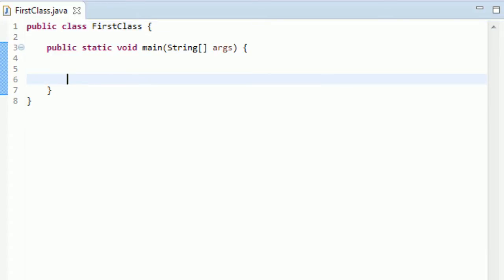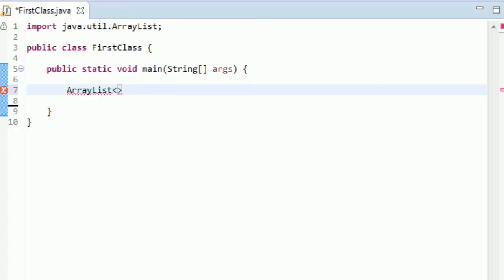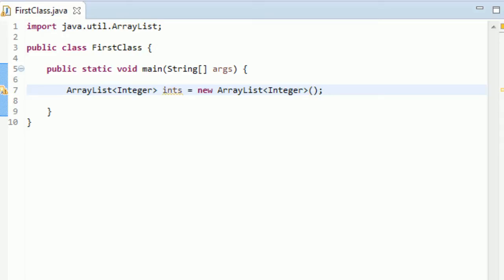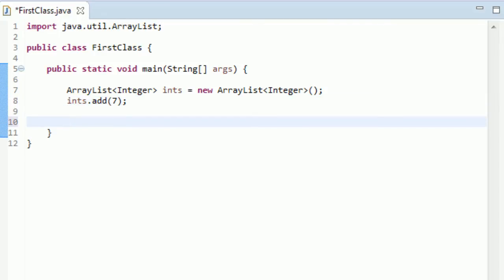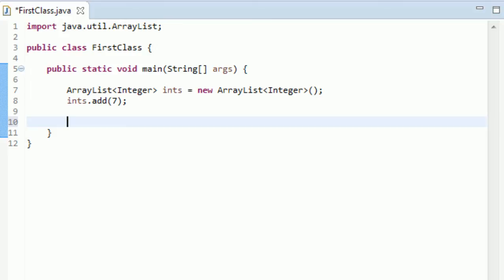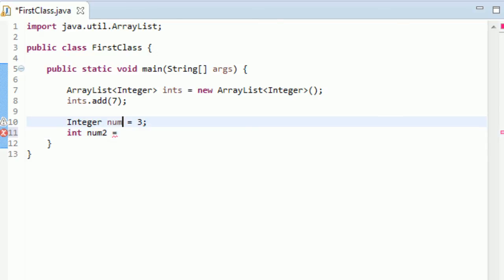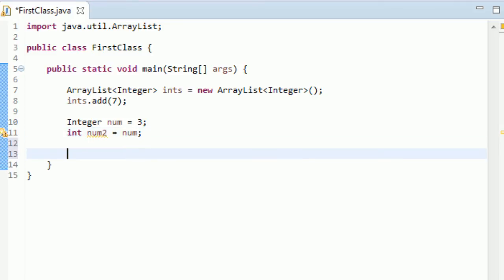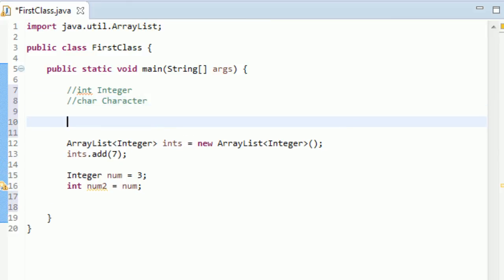Learn Java for Beginners - 52 - Autoboxing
Learn how to autobox primitive data types in Java!

You may find yourself in a situation where you need to represent a primitive data type as a class. Autoboxing helps put primitive types (ints, floats, etc.) into class form to be used by ArrayLists and such.